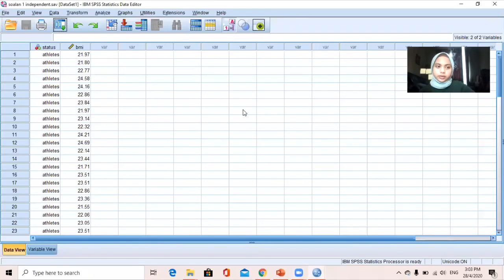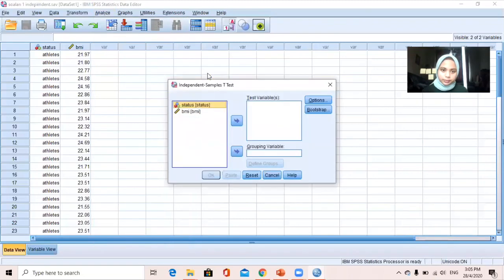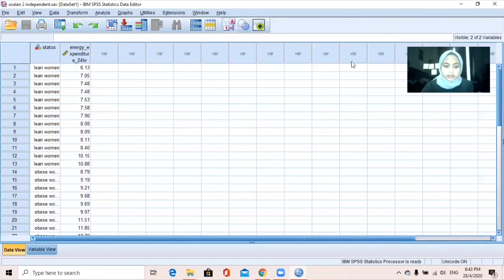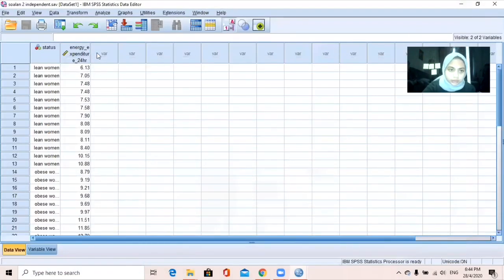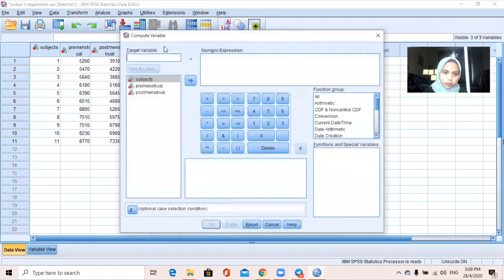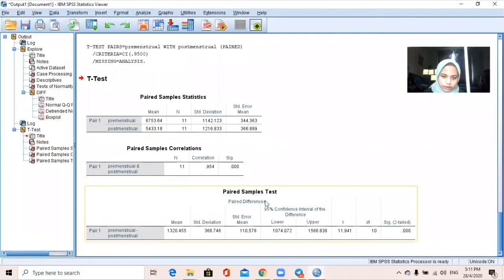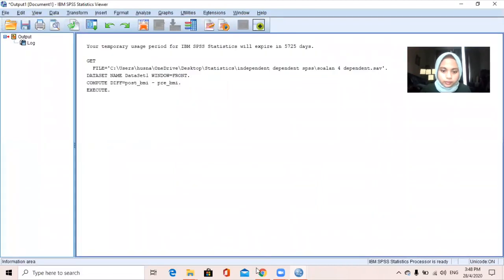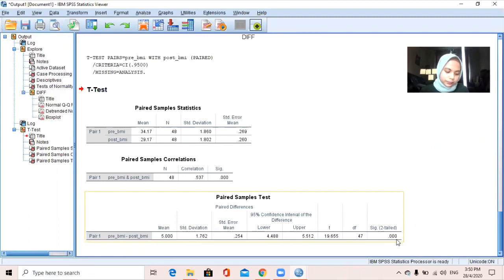SPSS ANALYSIS - HUSNA SHAFIQAH